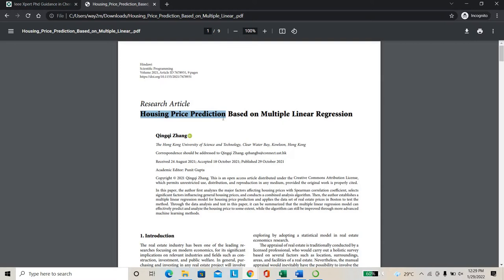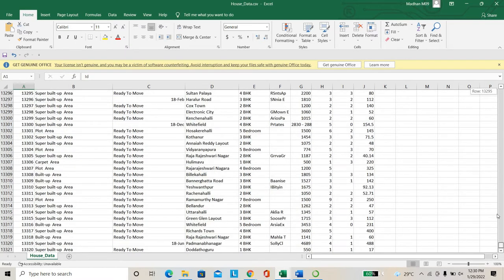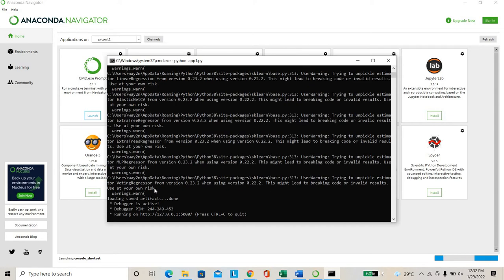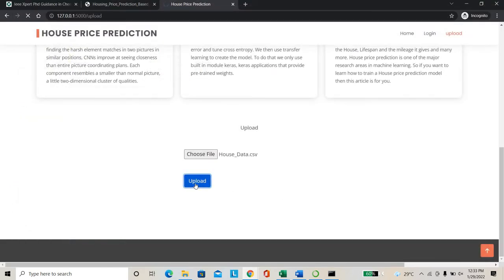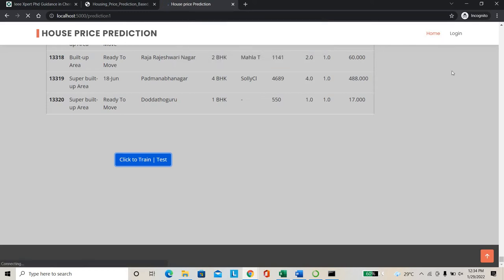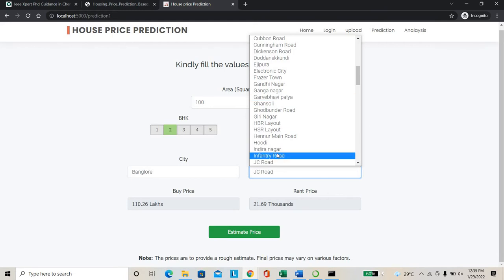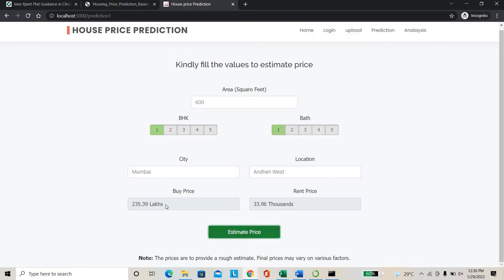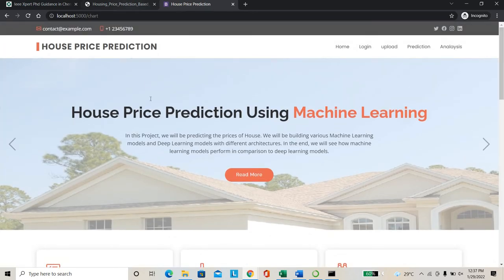House Price Prediction using Machine Learning - Machine Learning Projects for Final Year 2021 2022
ABSTRACT
House Price Index (HPI) is commonly used to estimate the changes in housing price. Since housing price is strongly correlated to other factors such as location, area, population, it requires other information apart from HPI to predict individual housing price. There has been a considerably large number of papers adopting traditional machine learning approaches to predict housing prices accurately, but they rarely concern about the performance of individual models and neglect the less popular yet complex models. As a result, to explore various impacts of features on prediction methods, this paper will apply both traditional and advanced machine learning approaches to investigate the difference among several advanced models. This paper will also comprehensively validate multiple techniques in model implementation on regression and provide an optimistic result for housing price prediction.

Objective & Data
The competition goal is to predict sale prices for homes in India. You’re given a training and testing data set in csv format as well as a data dictionary.
Training: Our training data consists of 13350 examples of houses with 79 features describing every aspect of the house. We are given sale prices (labels) for each house. The training data is what we will use to “teach” our models.
Testing: The test data set consists of 1,459 examples with the same number of features as the training data. Our test data set excludes the sale price because this is what we are trying to predict.

Including Packages
* Base Paper
* Complete Source Code
* Complete Documentation
* Complete Presentation Slides
* Flow Diagram
* Database File
* Screenshots
* Execution Procedure
* Readme File
* Addons
* Video Tutorials
* Supporting Softwares

Specialization
* 24/7 Support
* Ticketing System
* Voice Conference
* Video On Demand *
* Remote Connectivity *
* Code Customization **
* Document Customization **